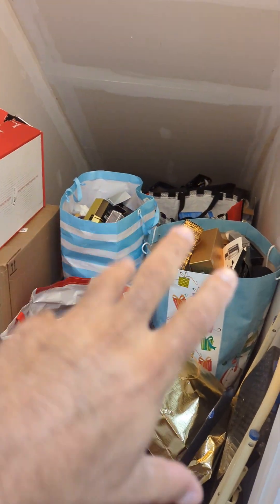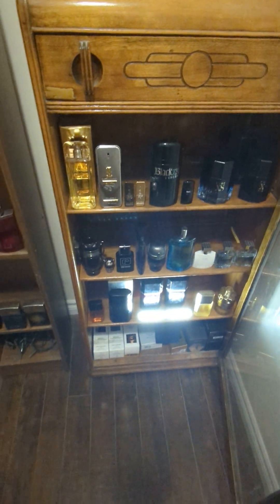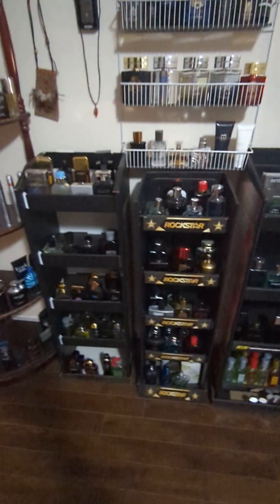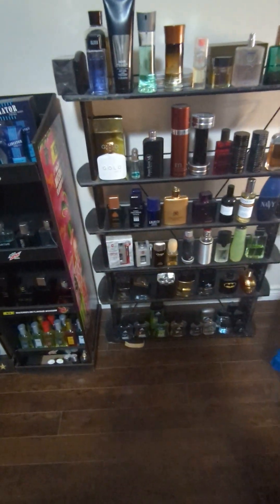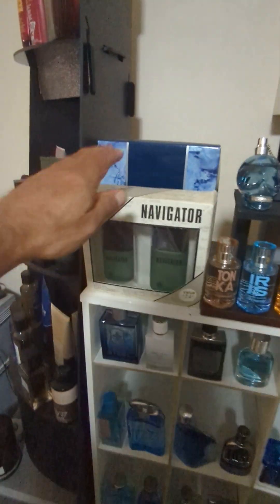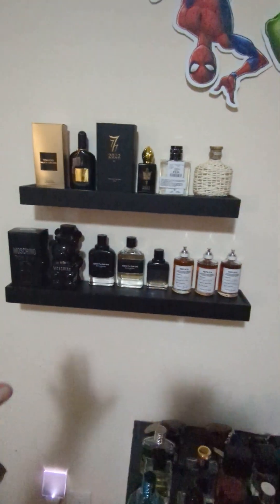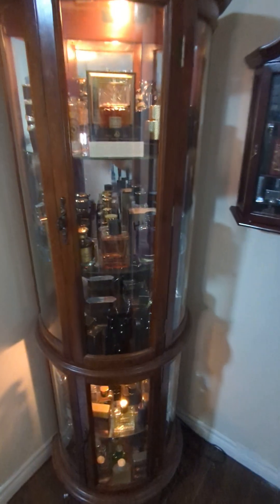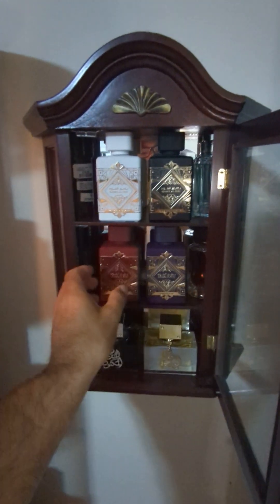my stuff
this is only about 2/3 of my stuff the rest is in boxes and bags and totes. I just don't have the room for everything